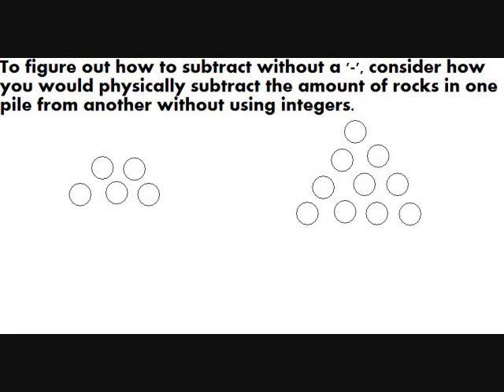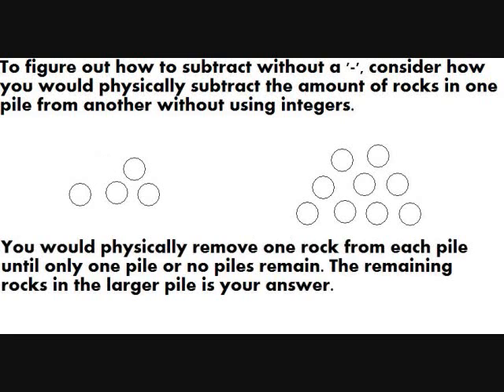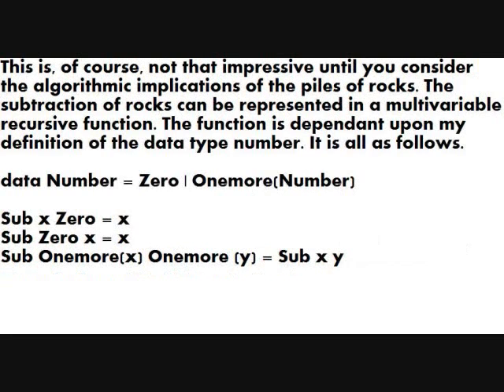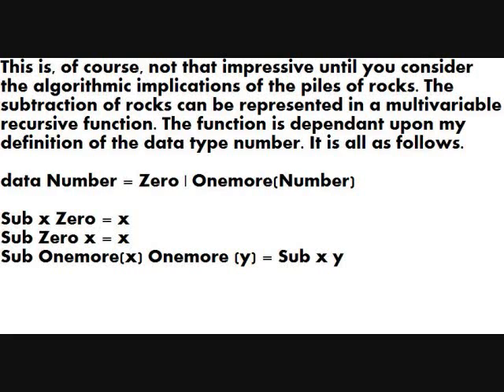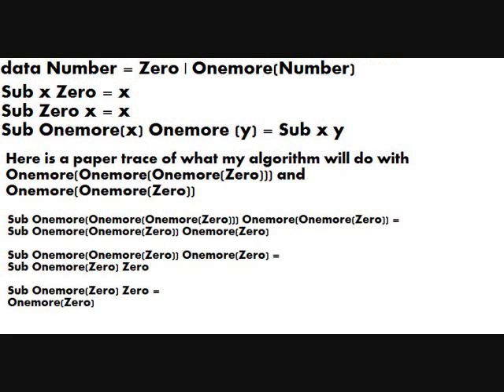Subtraction without a Minus Sign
More recursive operations modeled on physical operations upon piles of stones!

Addition without a Plus Sign.